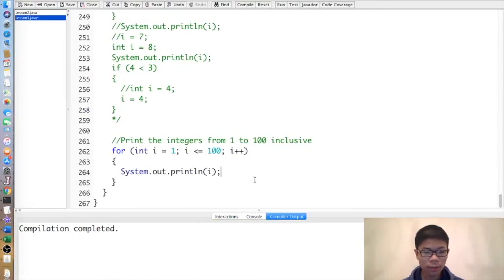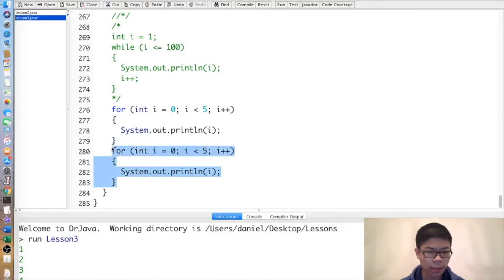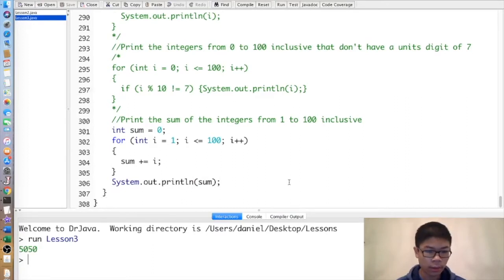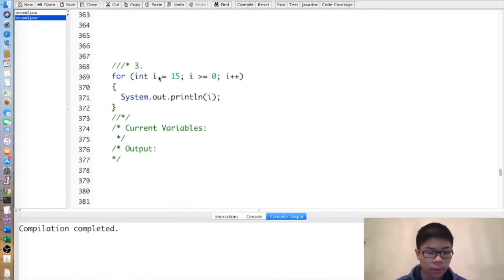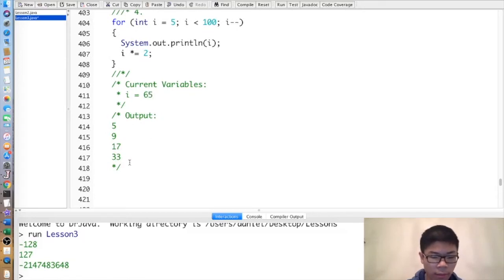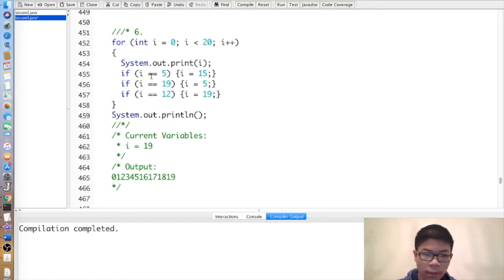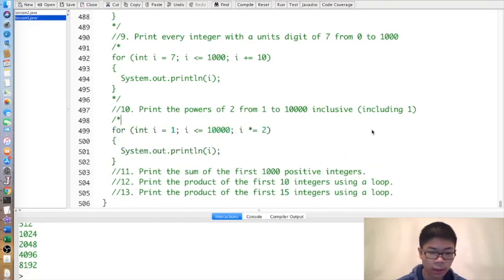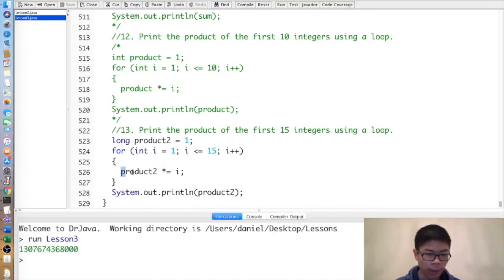Level 1 Lesson 3 Part 2 for loops